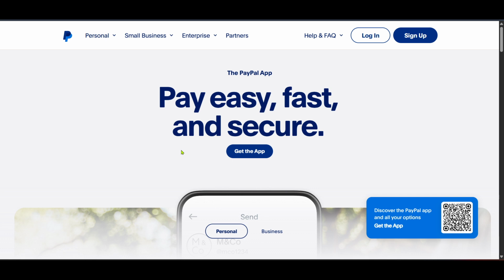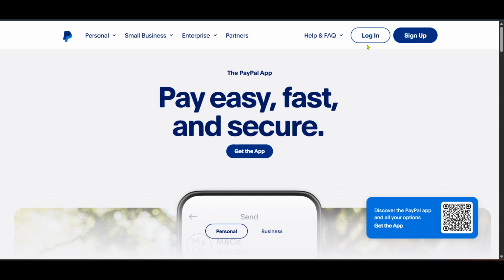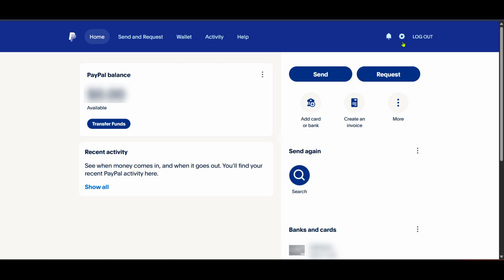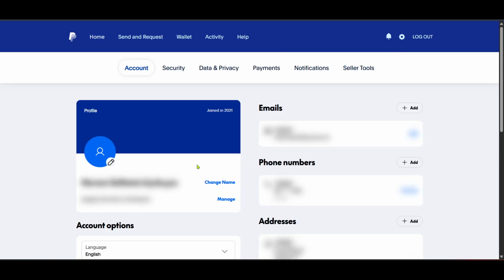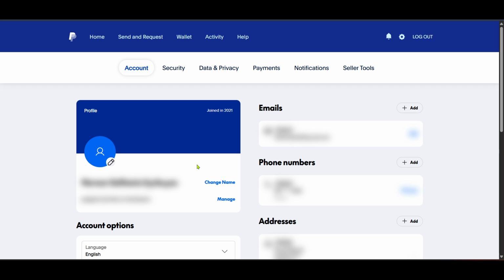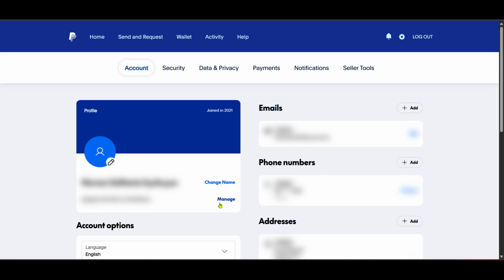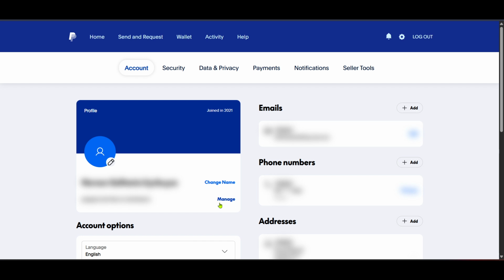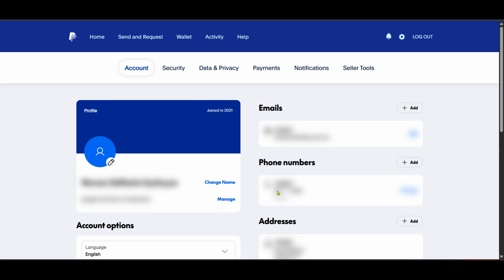How To Create Paypal.Me Link Request Payments From People (Full 2025 Guide)